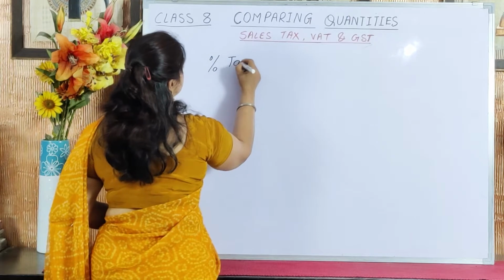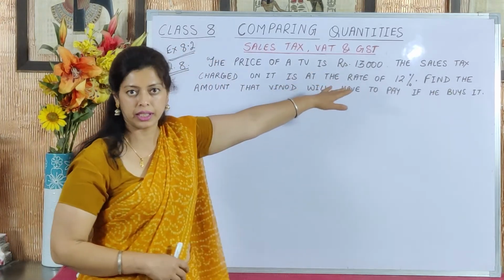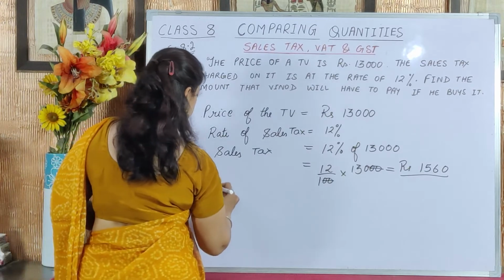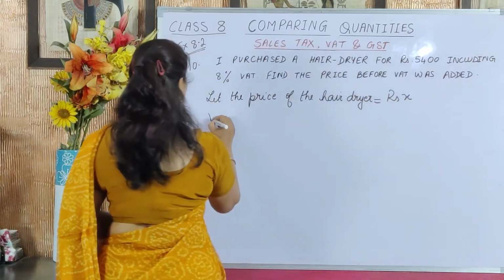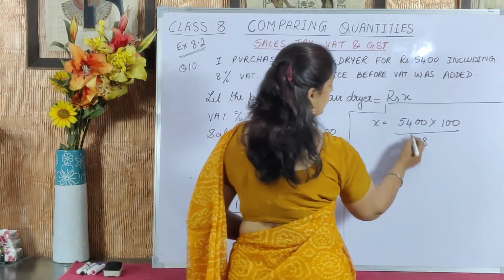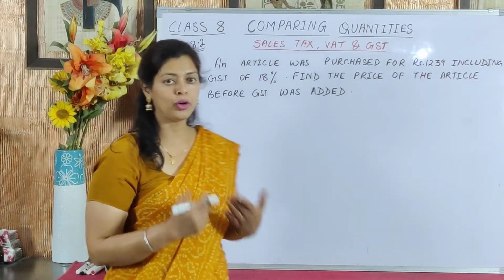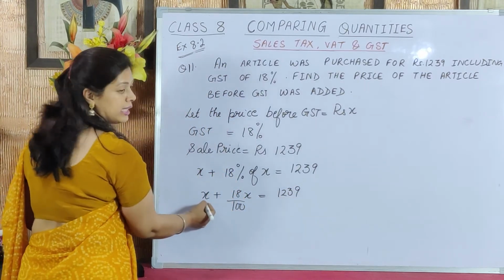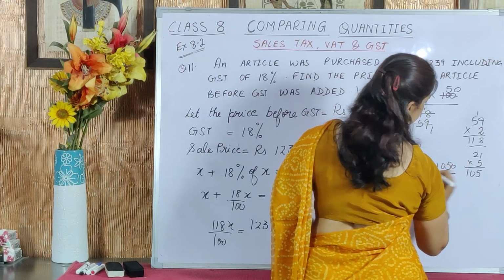Sales Tax / VAT / GST - Comparing Quantities - Ex.8.2 - Q 8, Q 10 , Q 11 Class 8 Maths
This video explains about the concept OF Sales Tax , VAT & GST in a simple way. We pay tax when we buy items. The sales tax is charged by the government on the sale of an item. It is collected by the shopkeeper from the customer and given to the government . It is added to the value of the bill. It also explains Q 8 , Q10 and Q 11 of ex.8.2